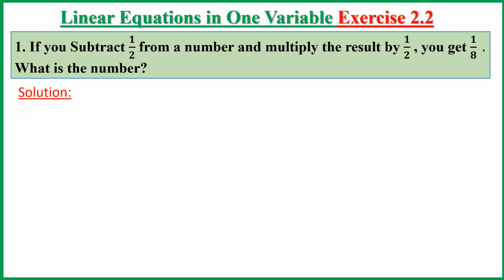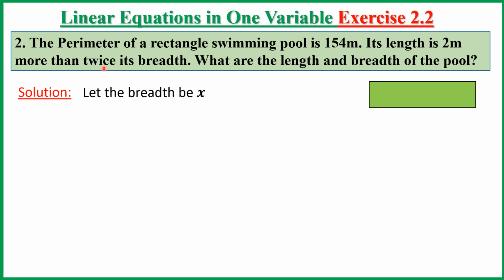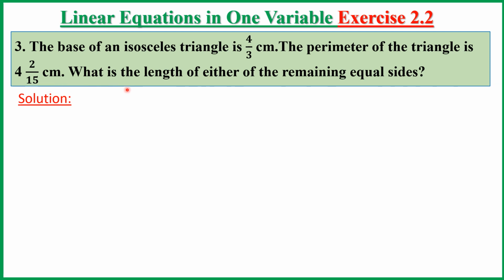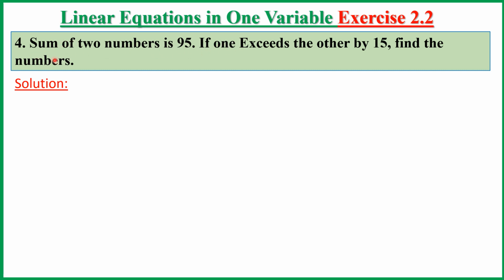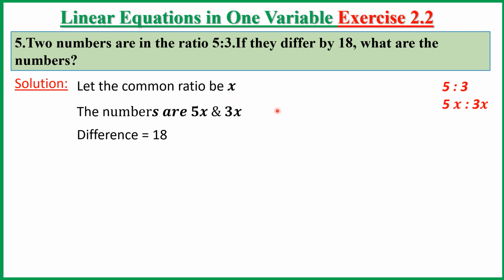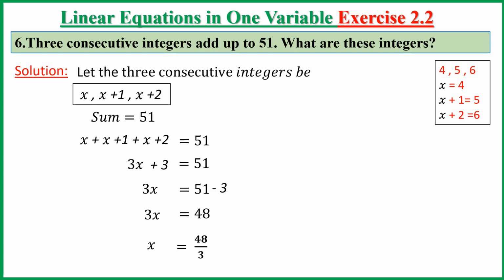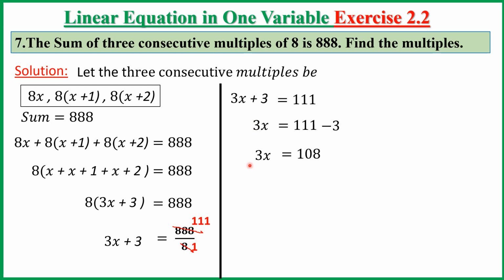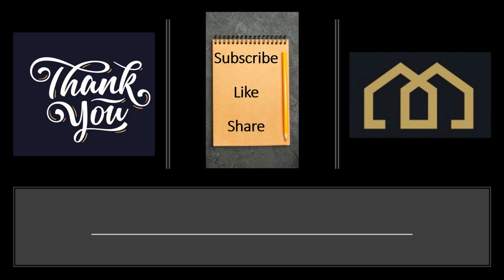Exercise 2.2 Q1 to Q8 || Linear Equations in one Variable || Chapter 2 || CBSE Class 8 Maths NCERT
Lets Learn Math with Cool Tricks.

Explained Exercise 2.2 (Q1 to Q8)  CBSE - Class 8th -Maths Chapter 2 Linear Equations in one Variable.
Linear Equations in One Variable Intro & Exercise 2.1